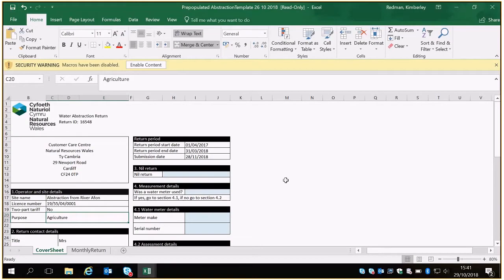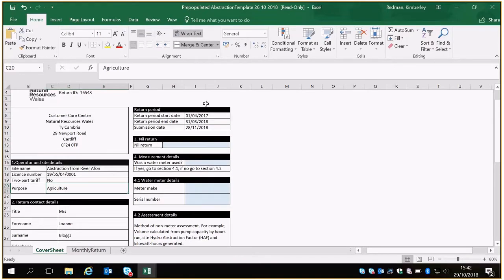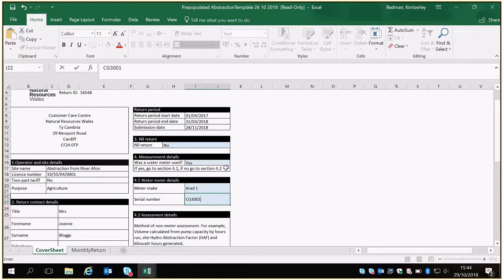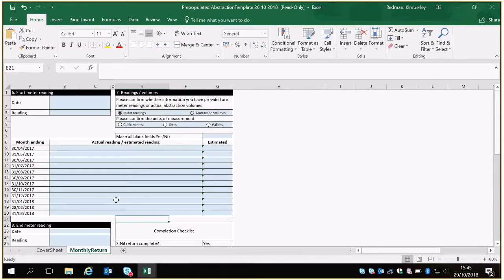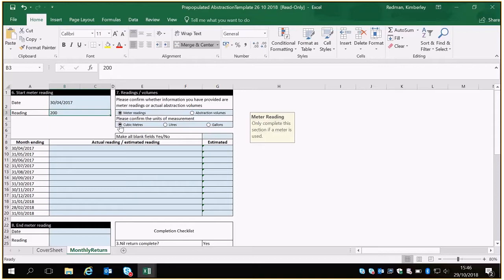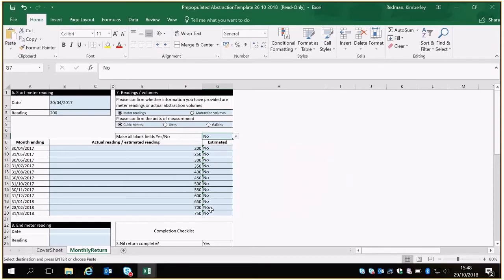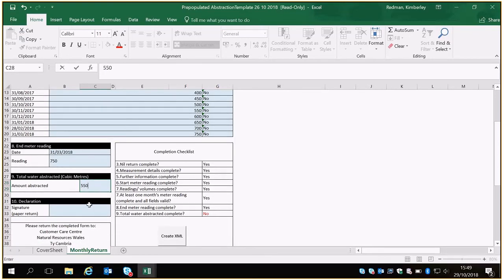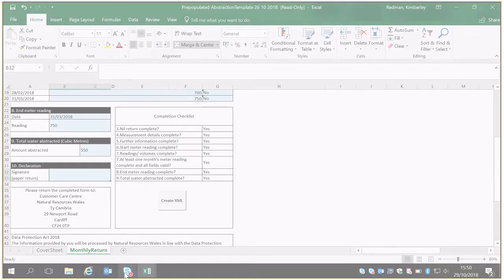Video guidance on how to complete a non hydropower water resources return